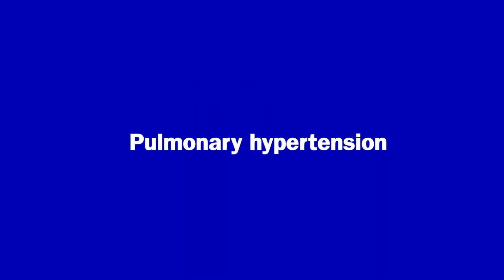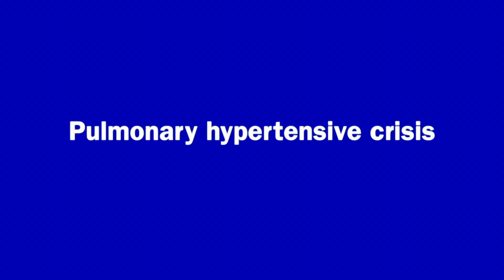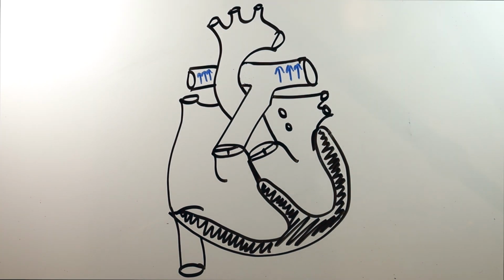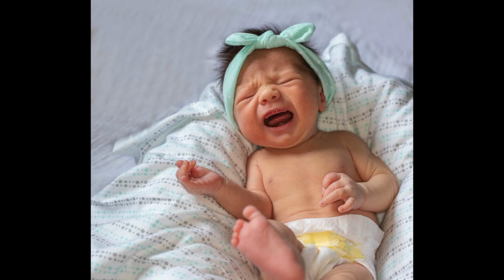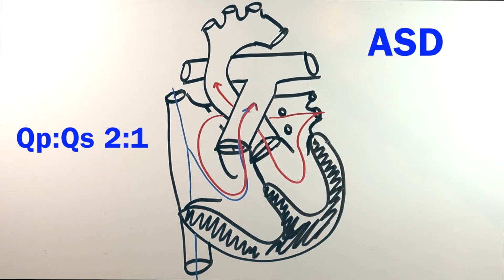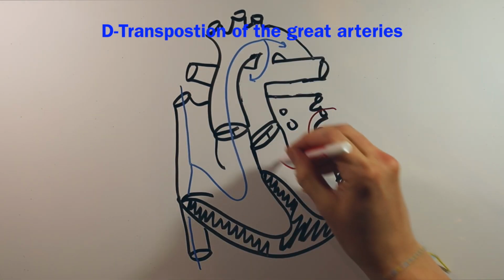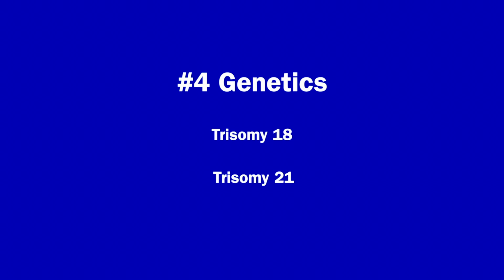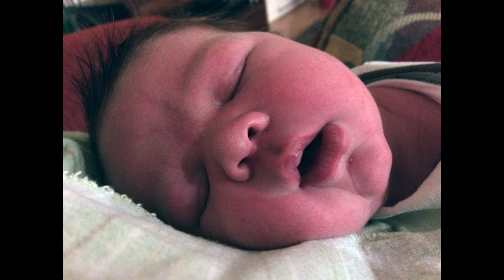Post-operative complications: Pulmonary Hypertension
Post-op pulmonary hypertension: what is it, what does it look like, who gets it and how to prevent it.

This video is for students, nurses, residents and anyone who wants to learn more about working in the pediatric cardiac ICU.

Pic credits:
Crying baby:  Photo by Katie Smith on Unsplash
OR pic: Photo by National Cancer Institute on Unsplash
Thinking man: Photo by Oladimeji Ajegbile from Pexels
Oxygen tanks: Photo by Samuel Ramos on Unsplash